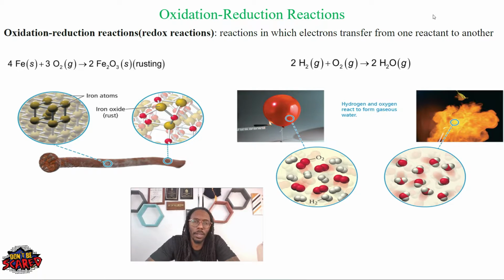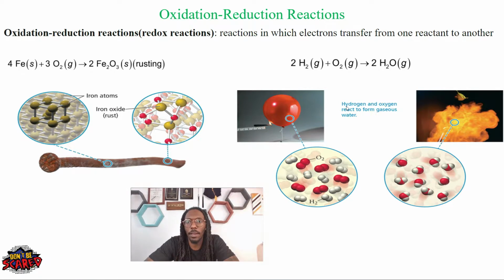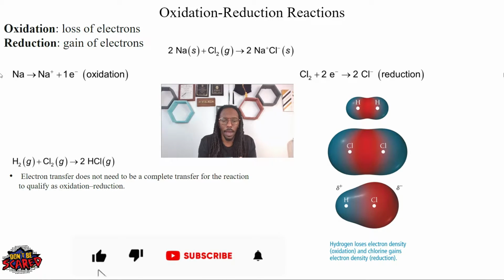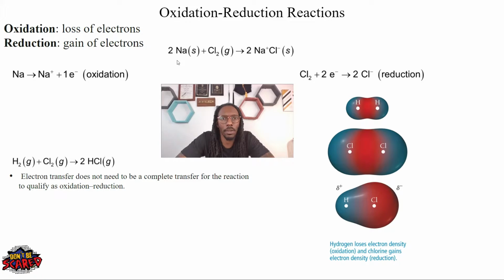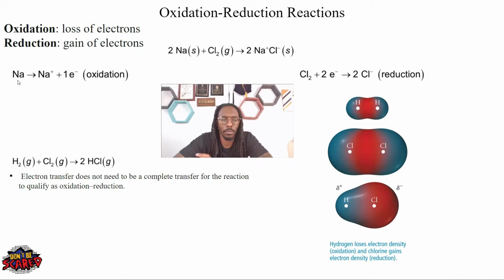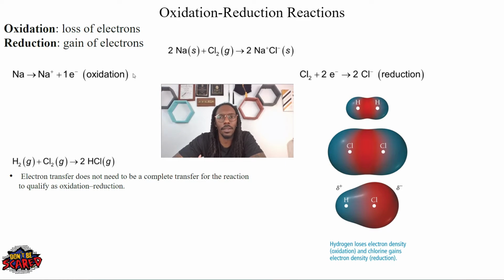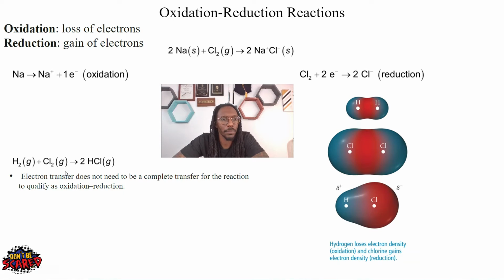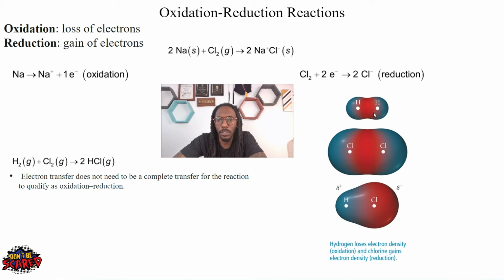Oxidation and Reduction Reactions - Redox Reactions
In this video, Dr. J will talk about oxidation reduction reactions also known as redox reactions. Oxidation is the loss of electrons and reduction is the gain of electrons. Check out this playlist for more help with chemistry.